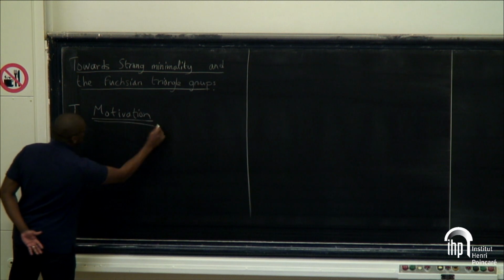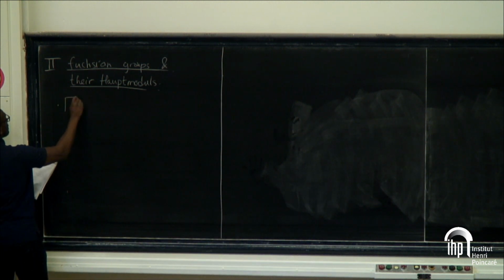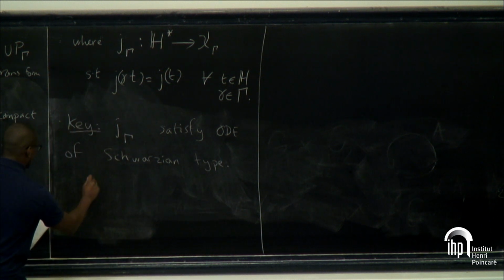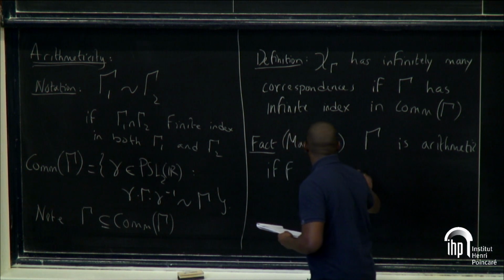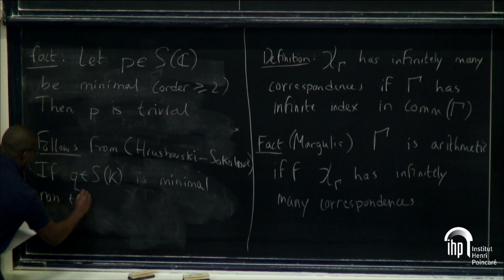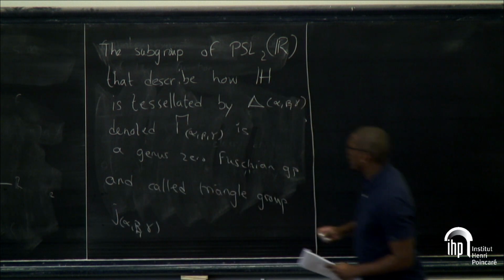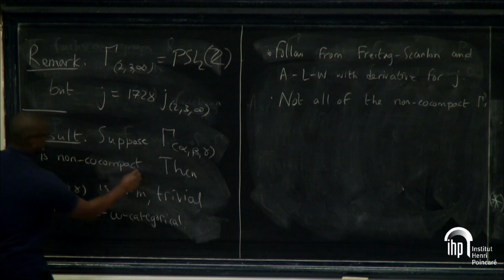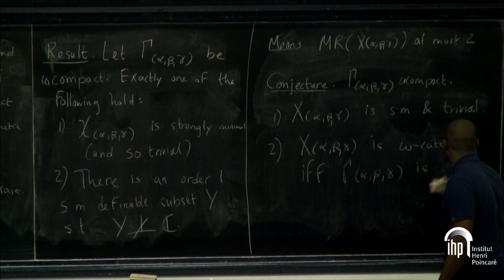Towards Strong Minimality and the Fuchsian Triangle Groups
By Joel Nagloo (City University of New York)
Abstract: From the work of Freitag and Scanlon, we have that the ODEs satisfied by the Hauptmoduls of arithmetic subgroups of SL2(Z) are strongly minimal and geometrically trivial. A challenge is to now show that same is true of ODEs satisfied by the Hauptmoduls of all (remaining) Fuchsian triangle groups. The aim of this talk is to both explain why this an interesting/important problem and also to discuss some of the progress made so far.